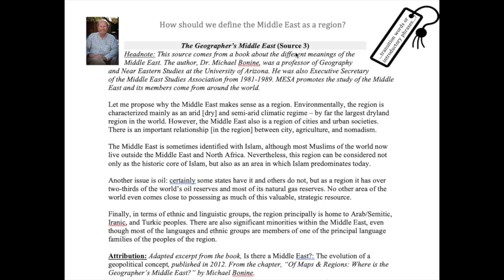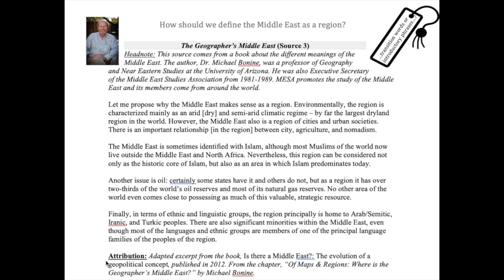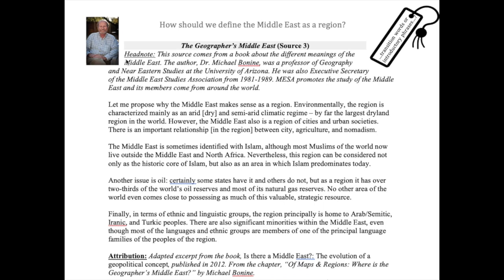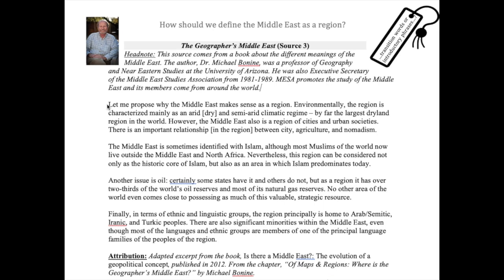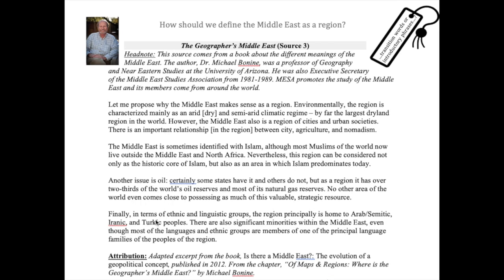I-2. Middle East. Source 3 Read Aloud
Read Aloud of "The Geographer’s Middle East" (Source 3) in Interpretation - Investigation #2 of the Read.Inquire.Write. curriculum